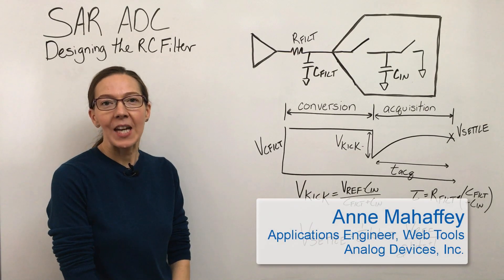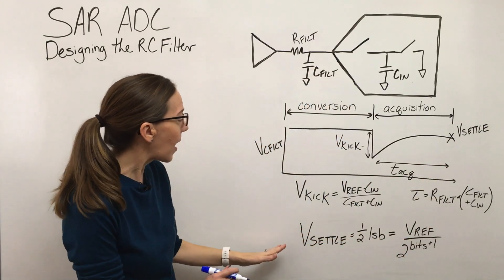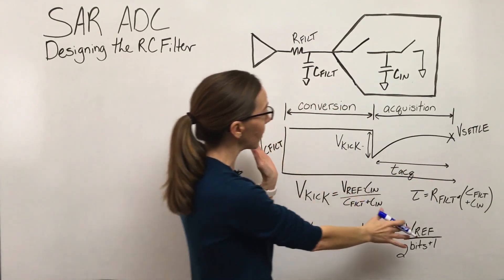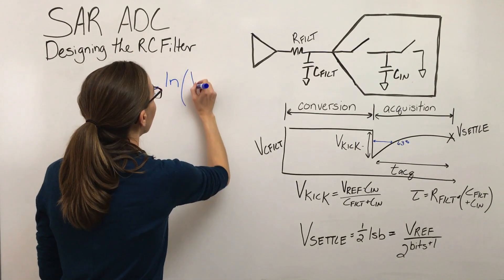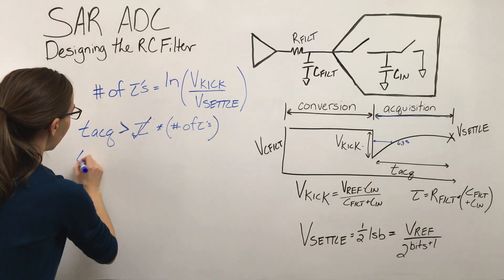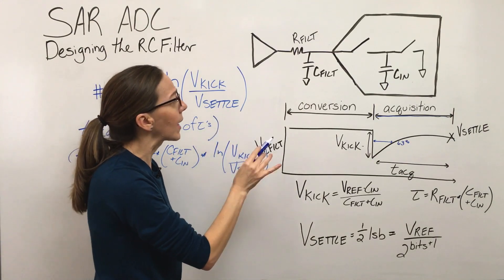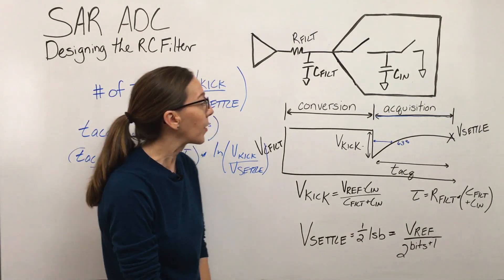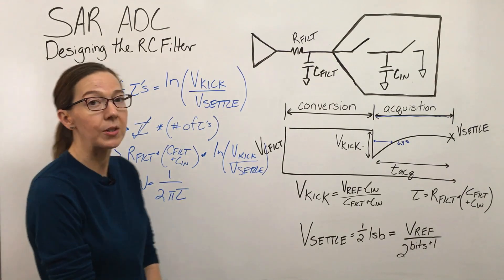Driving SAR ADCs #3: Designing the RC Filter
Exploring requirements for SAR ADC kickback settling, and calculations for RC filter components.